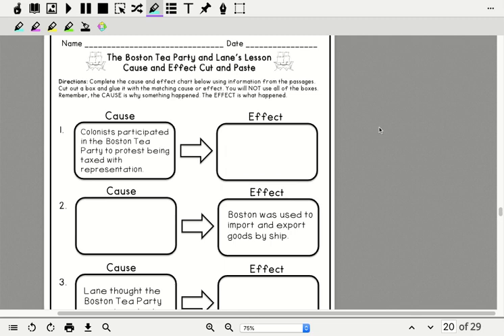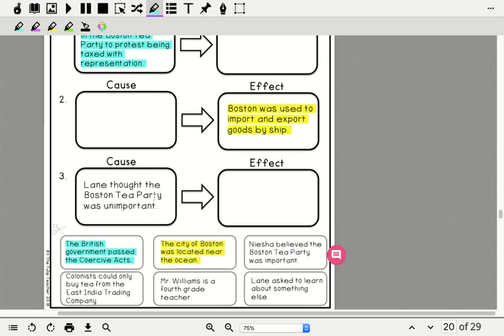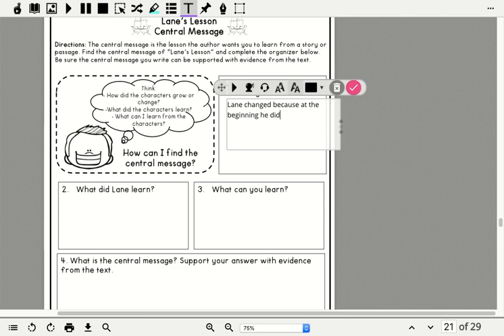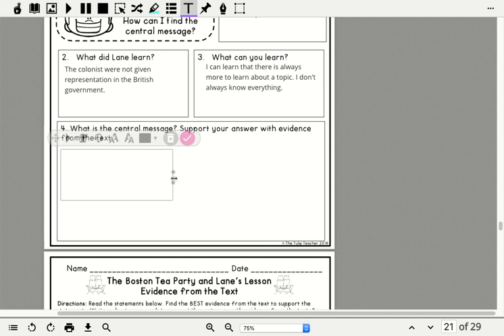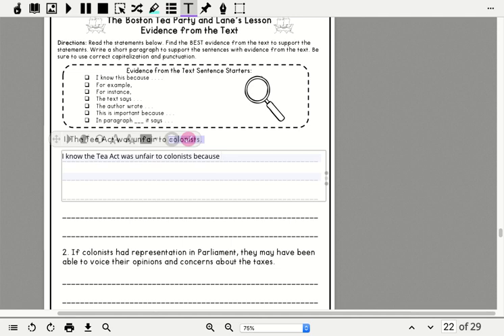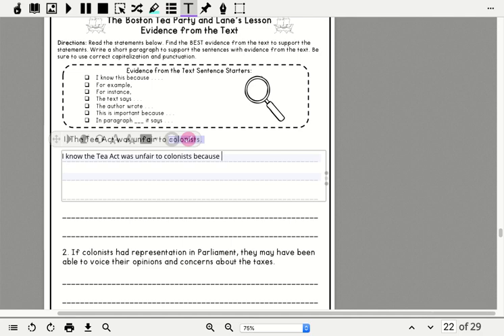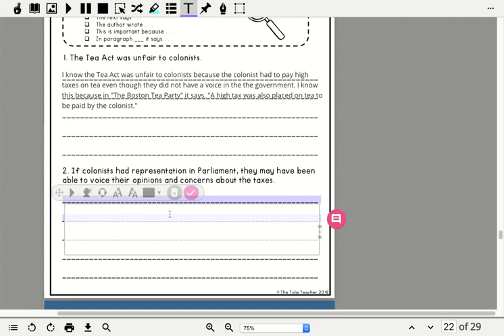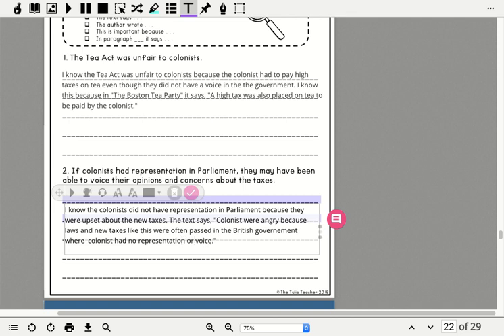Boston Tea Party Cause and Effect, Central Message, and Evidence from the Text